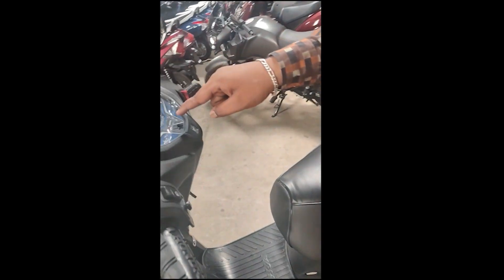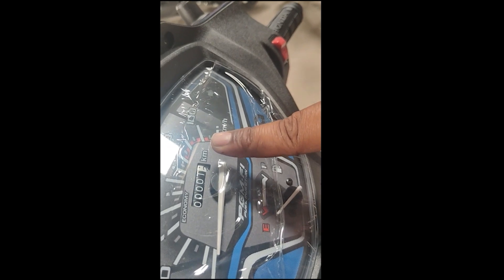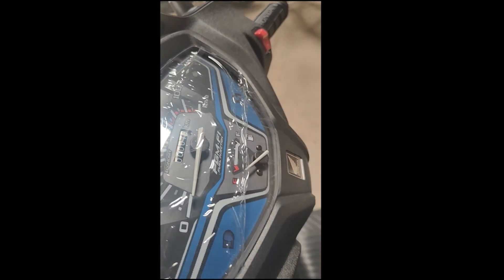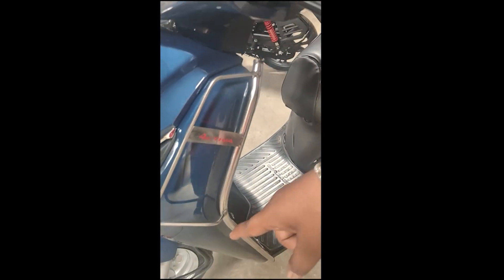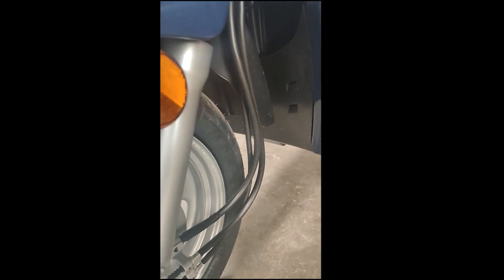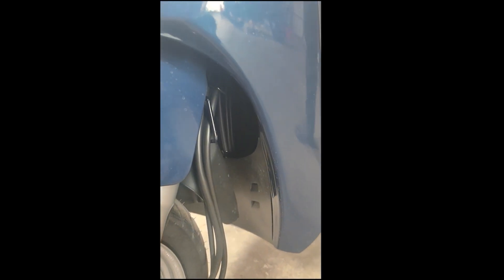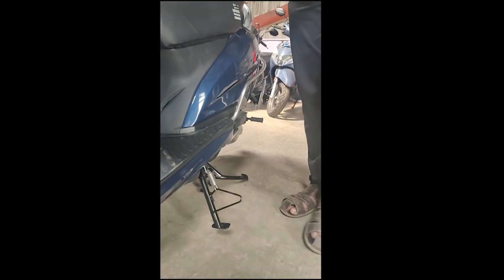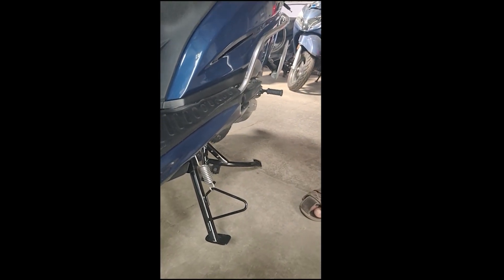HONDA - ACTIVA 6G Model 2023 Review in Tamil Part 2